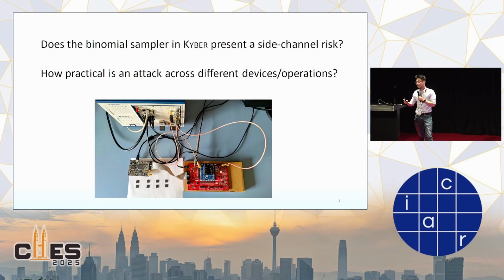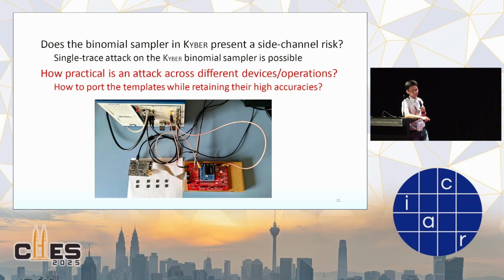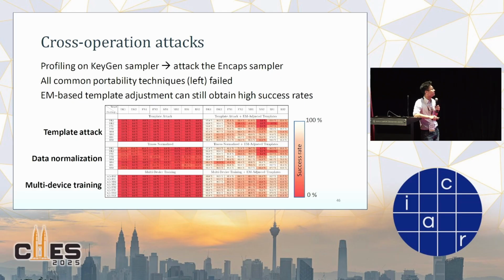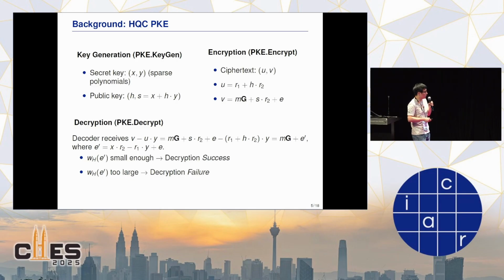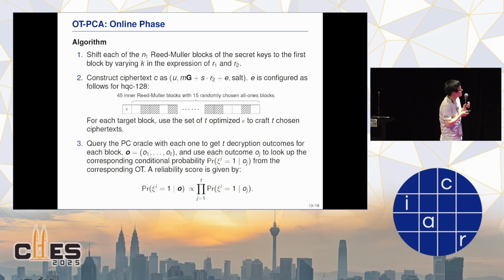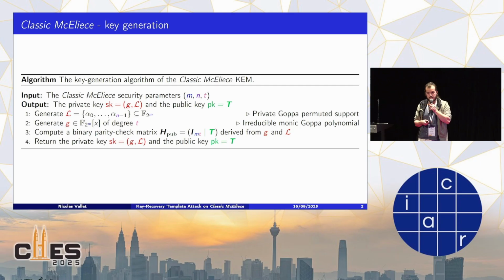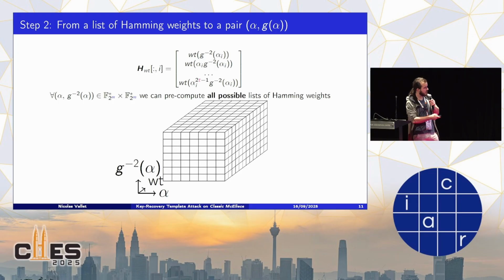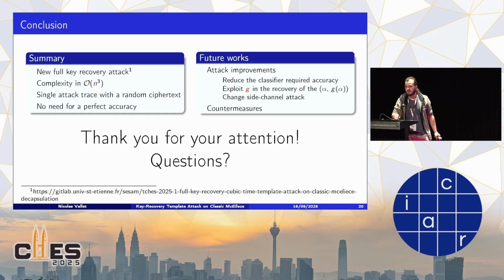Template Attacks on PQC (CHES 2025)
Template Attacks on PQC is a session presented at CHES 2025 and chaired by Julius Hermelink.